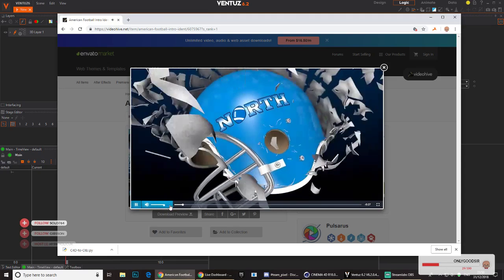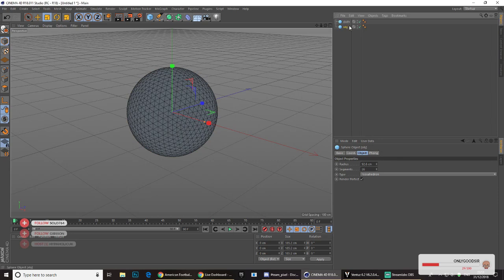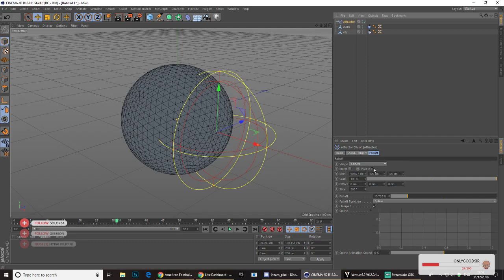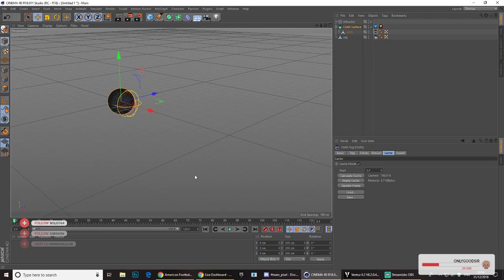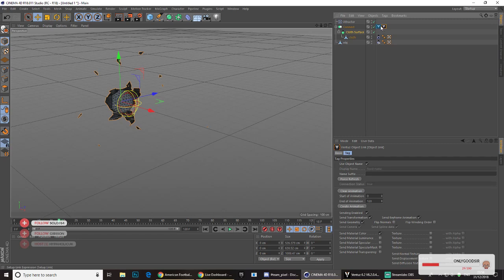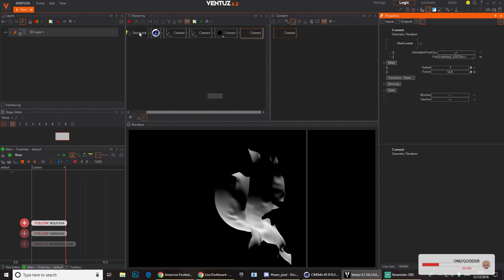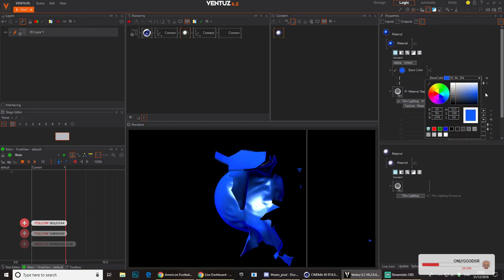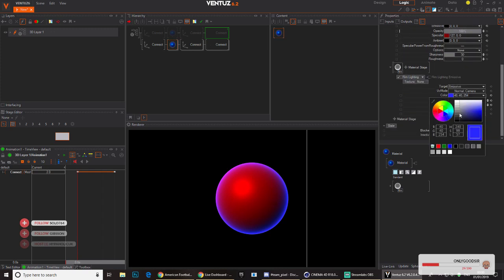Have a happy New year last tutorial of 2018 - Cloth reveal in Ventuz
Have a happy New year last tutorial of 2018